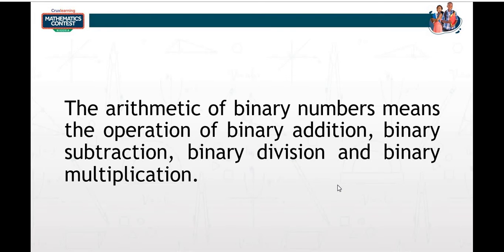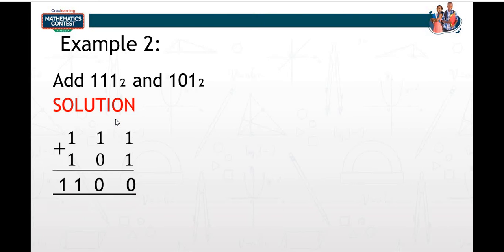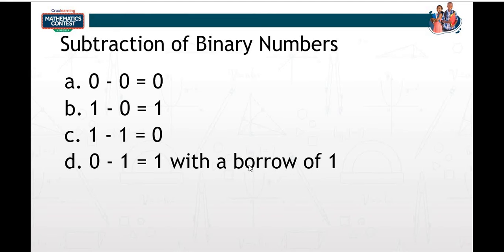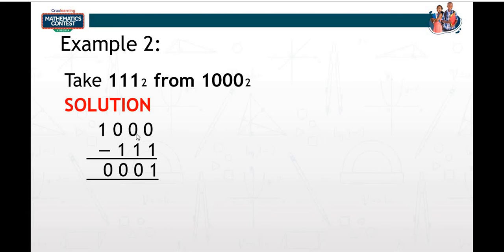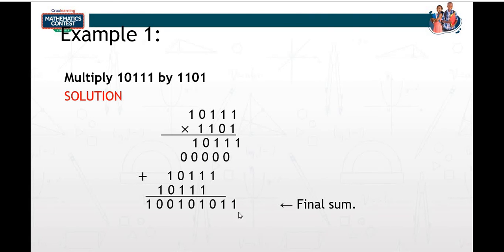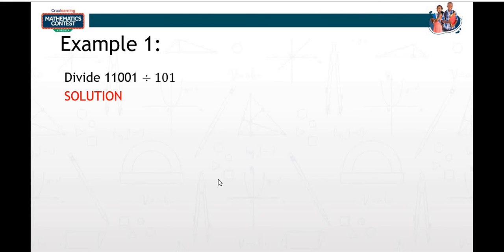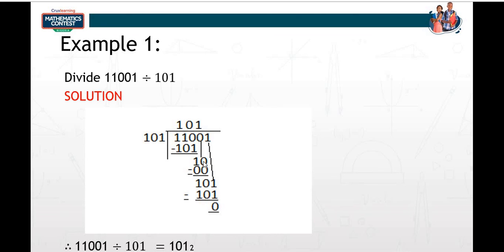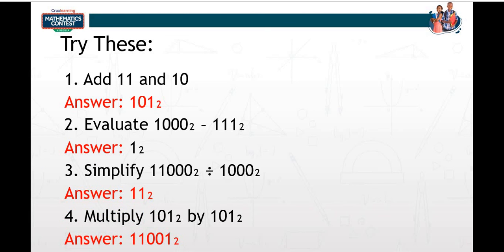Operations on Binary System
ADDITION
0+0 = 0
0 +1 = 1
1 + 0 = 1
1 + 1 = 10
SUBTRACTION
0 - 0 = 0
1 - 1 = 0
1 - 0 = 1
0 - 1 cannot, then borrow one from the digit before it and take it as 2 because of the binary system.
MULTIPLICATION
0 X 0 = 0
0 X 1 = 0
1 X 0 = 0
1 X 1 = 1